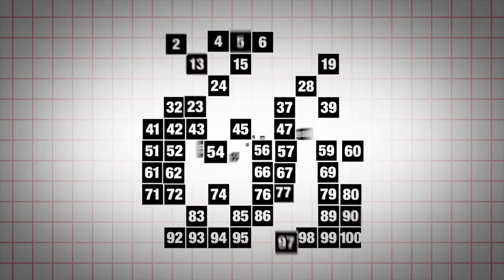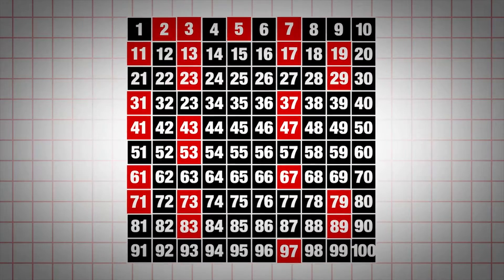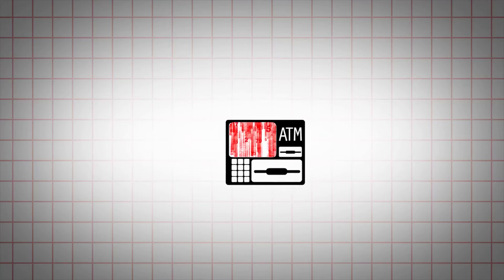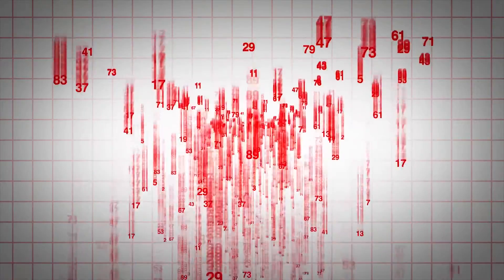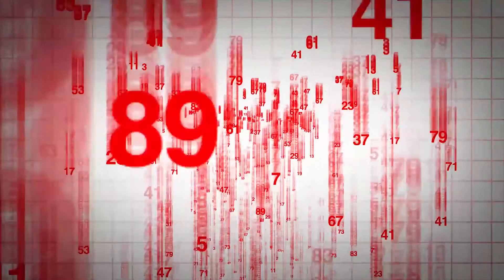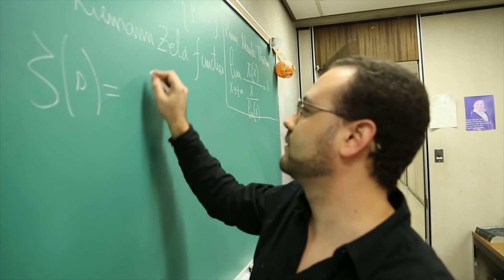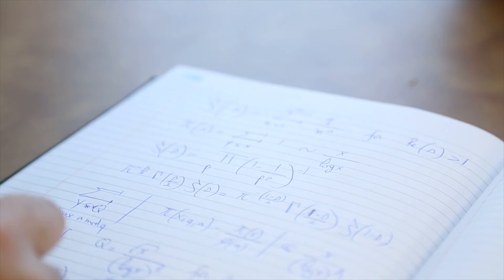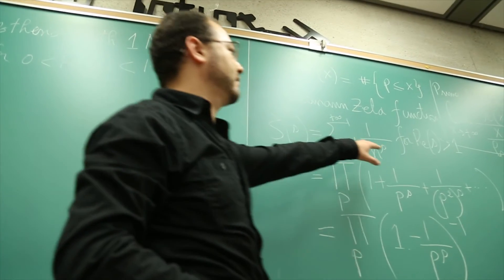YorkU Science - Youness Lamzouri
York University's Mathematics Professor Youness Lamzouri talks about his research interest in prime numbers, number theory, and cryptography.